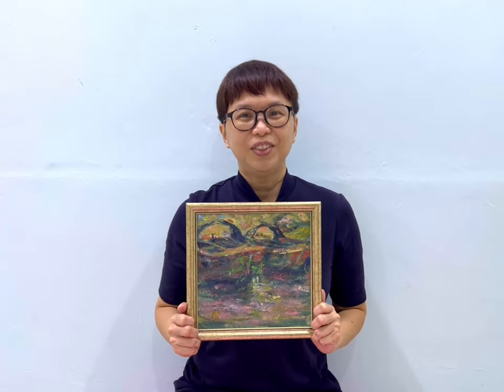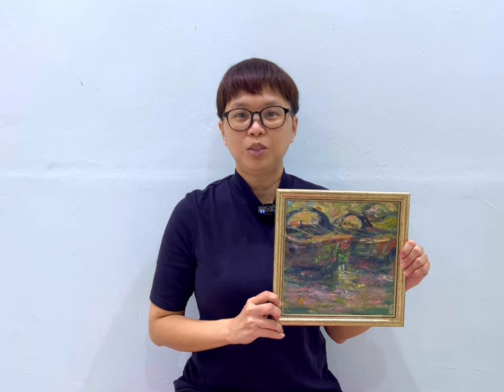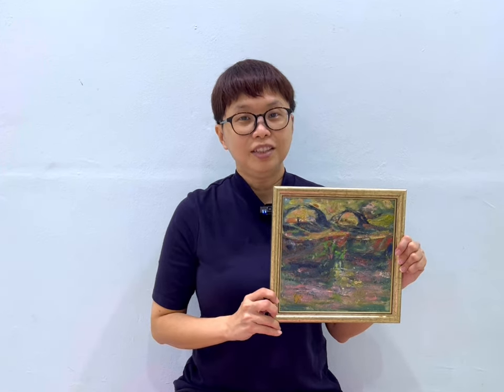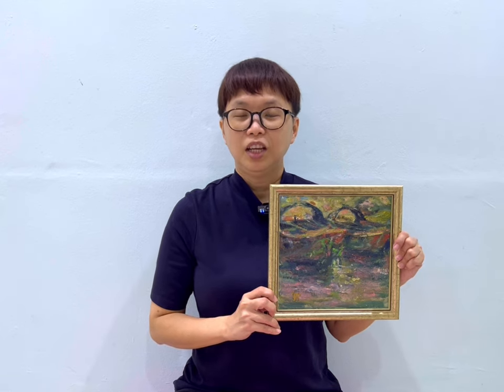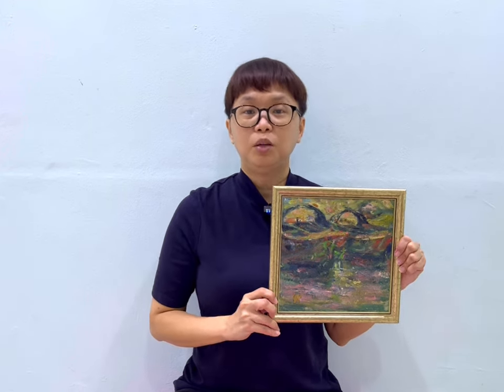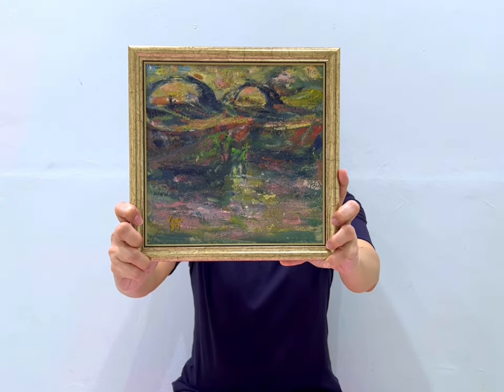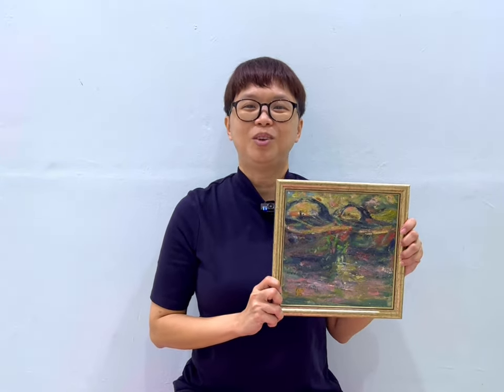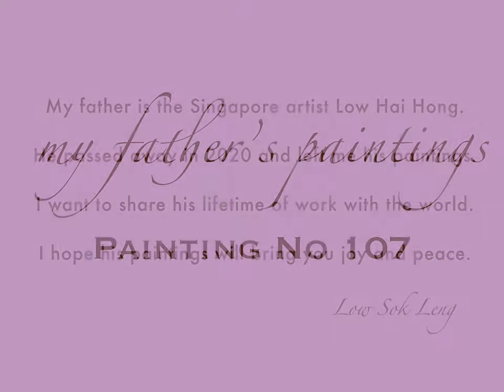My Father's Paintings No 107 (painting of bum boats by Low Hai Hong)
Painting No 107 is a small oil on canvas painting of bum boats on the Singapore River. Have you seen such small paintings of Singapore's bum boats before?

This painting is available for collection.